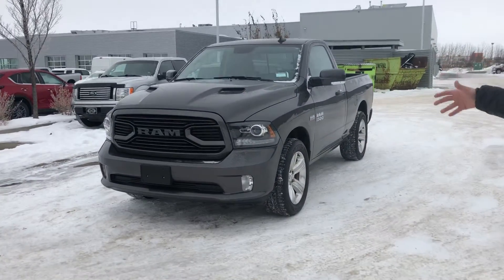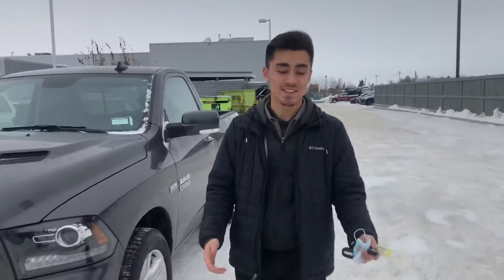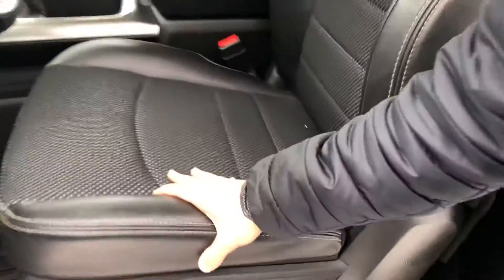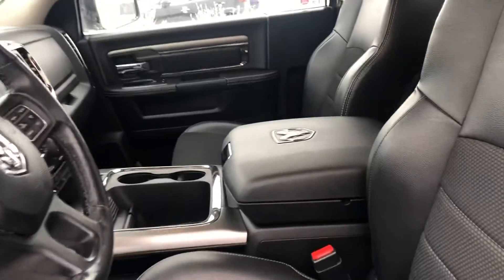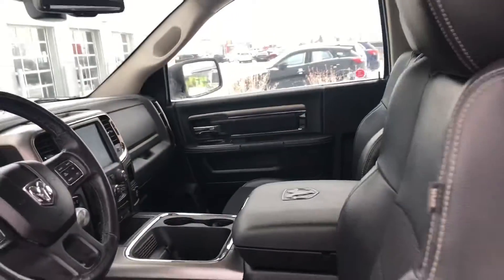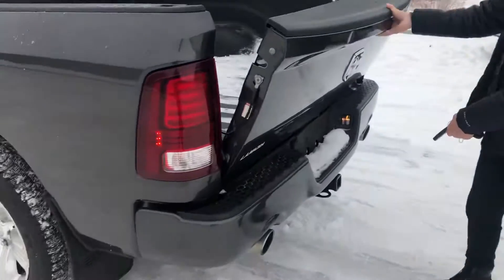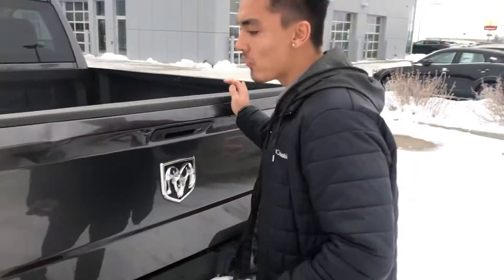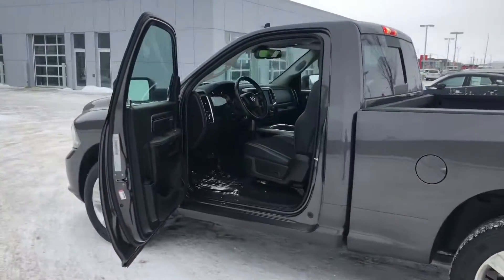2018 Ram 1500 video for AJ